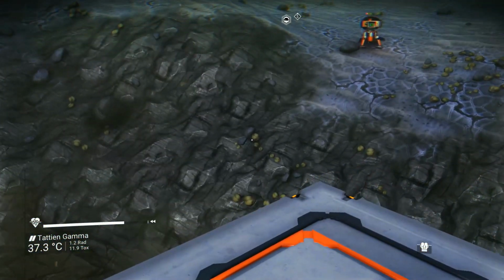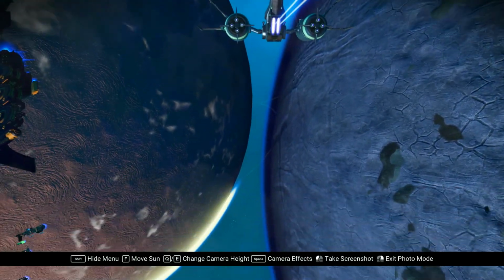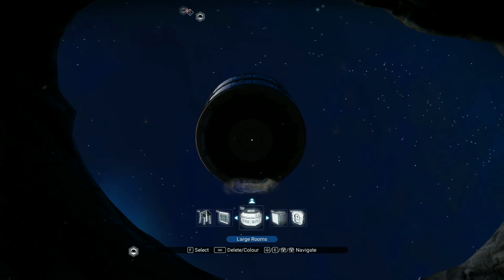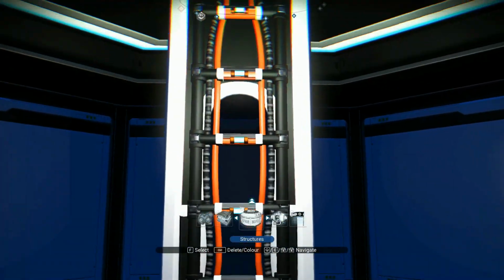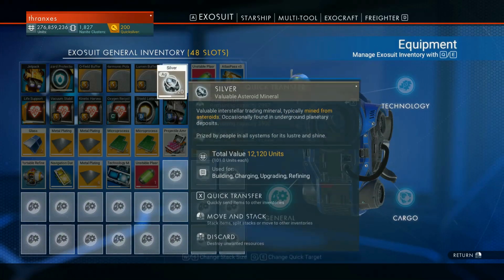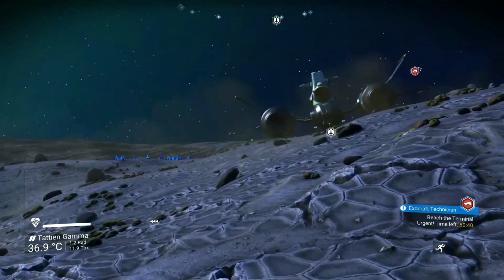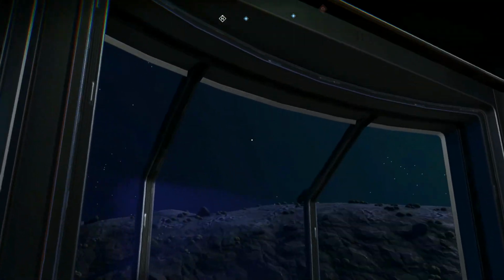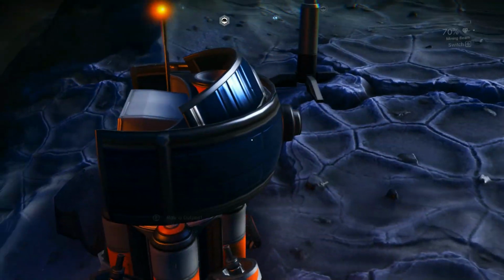No Man's Sky 168: A Deep Space Moon Observatory Is What We Need! Let's Play Visions Gameplay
This is No Man's Sky, an indie space discovery game brought to us by Hello Games.  In this episode we get our exo-craft technician back in our area so we can verify that we in fact aren't missing anything and aren't able to create a boost for our nautilon.